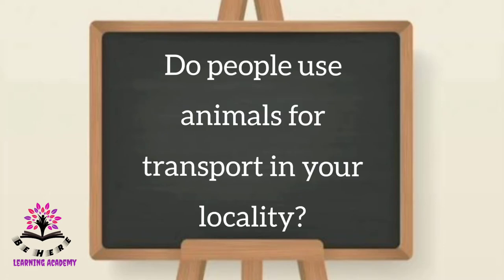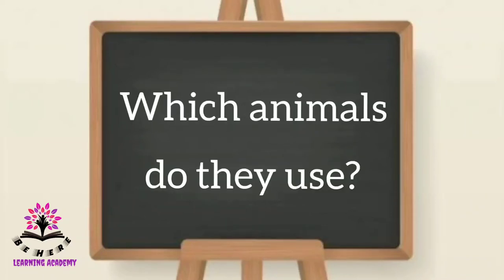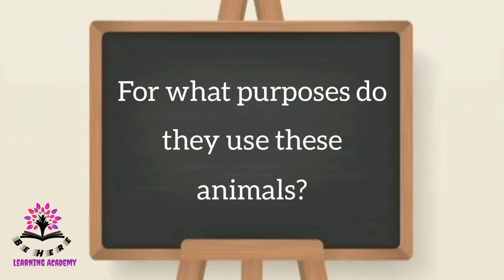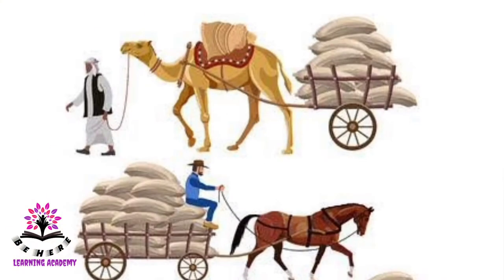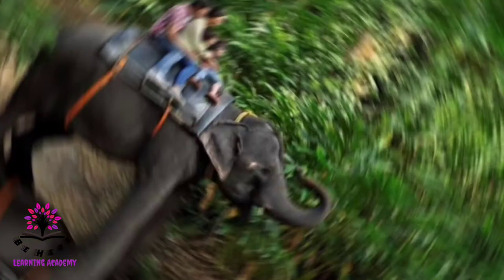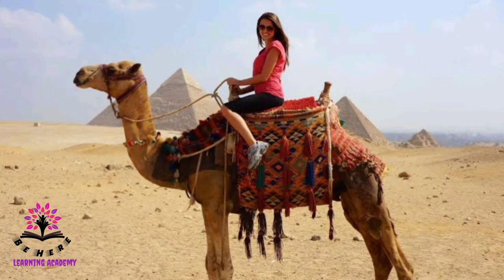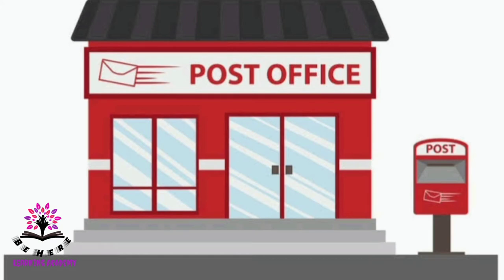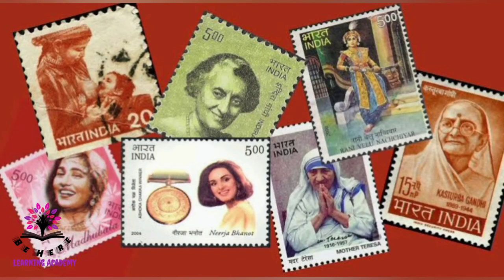Karnataka State Syllabus- TRANSPORT AND COMMUNICATION- CLASS 4 - EVS